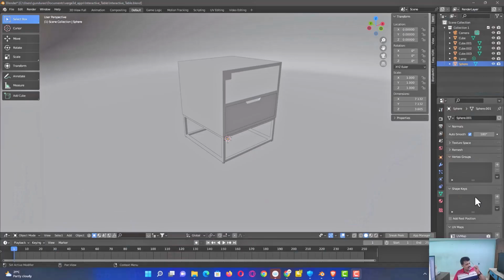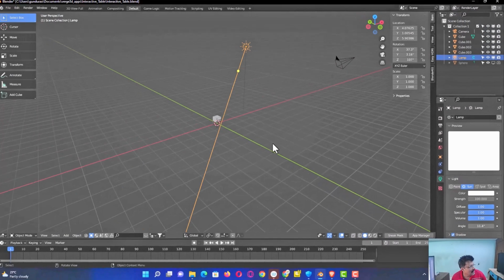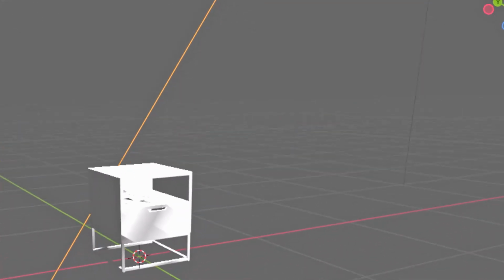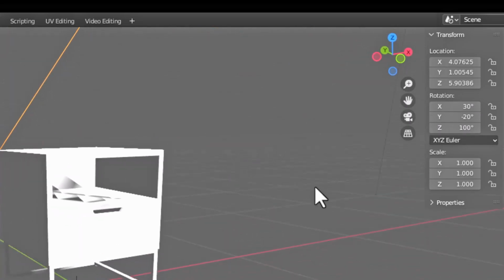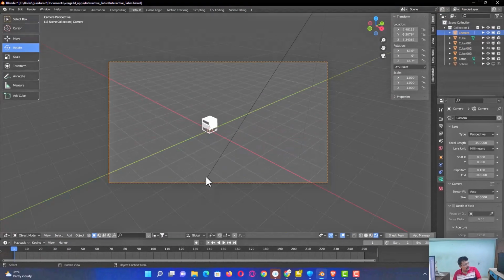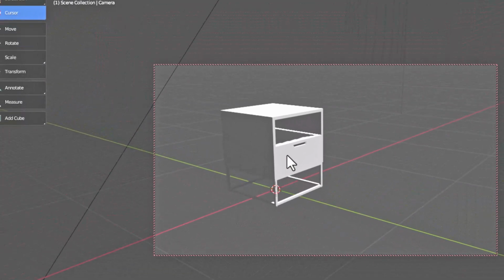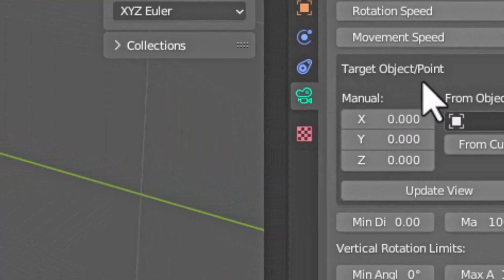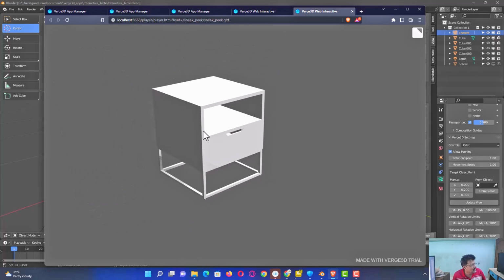03 camera Lightings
This session covers setting up proper lighting and camera positioning in Blender for the Verge3D interactive table project.

Students learn how to hide the environment sphere, convert the default point light to a sun for better illumination, adjust light intensity and angles, align and lock the camera view, and set an orbit target to ensure the web preview displays the model from the intended angle.

These steps prepare the scene for clean, consistent previews before moving on to materials and interactivity.